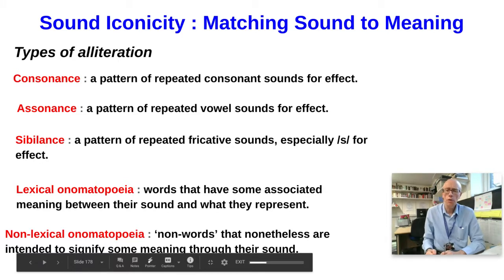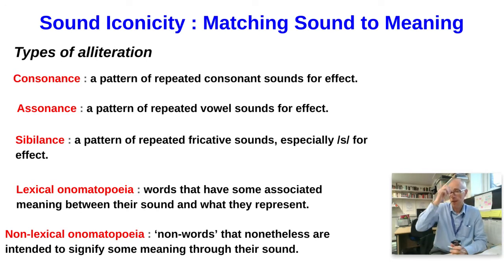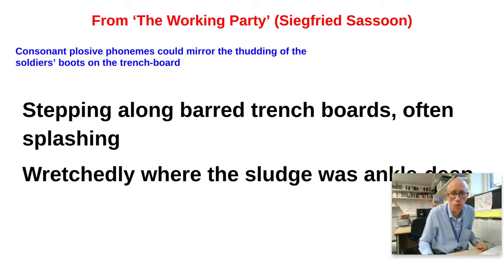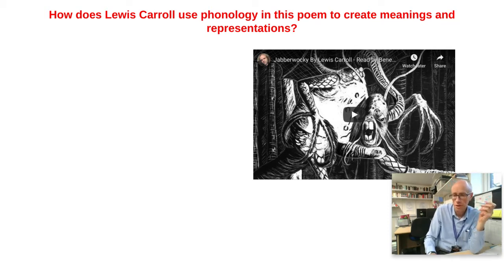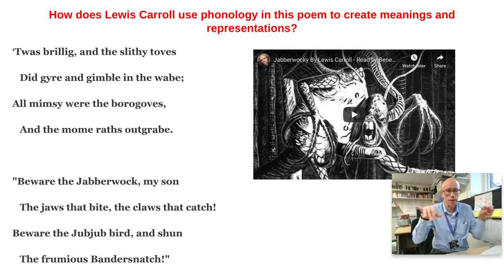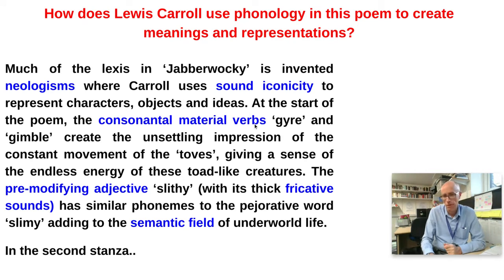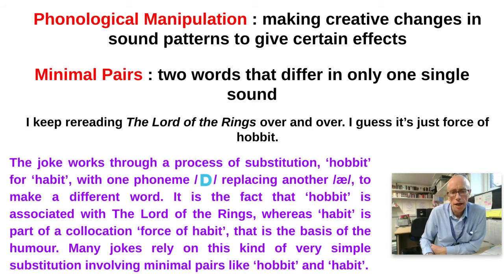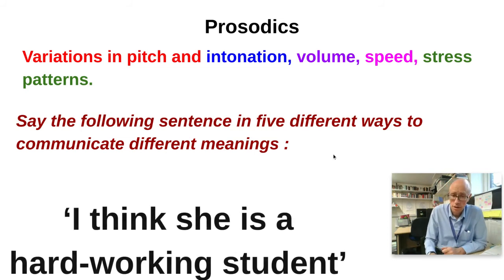English Language A Level Phonology 2 Paul Heselton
An explanation of how writers and speakers might vary their phonological features to create meanings and representations